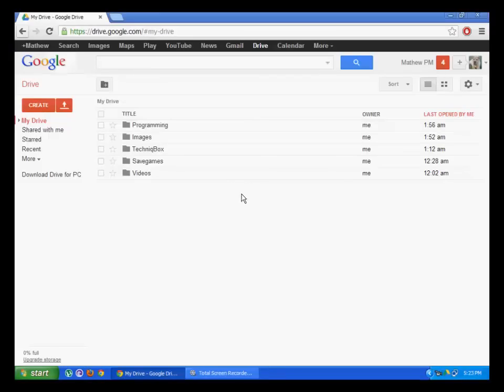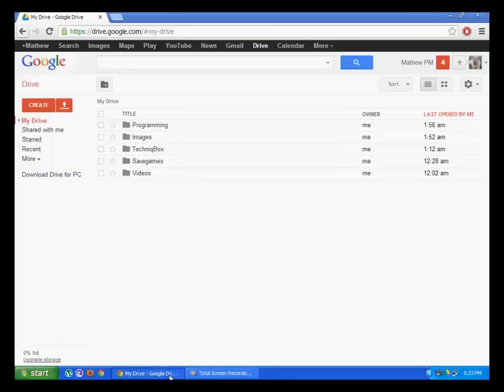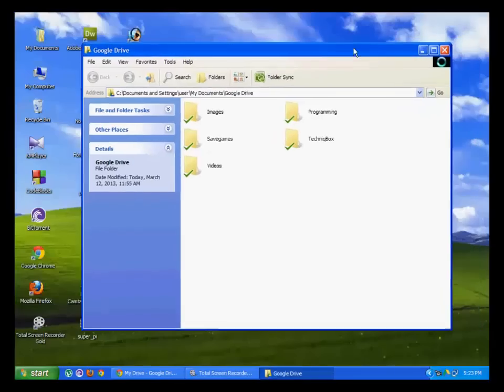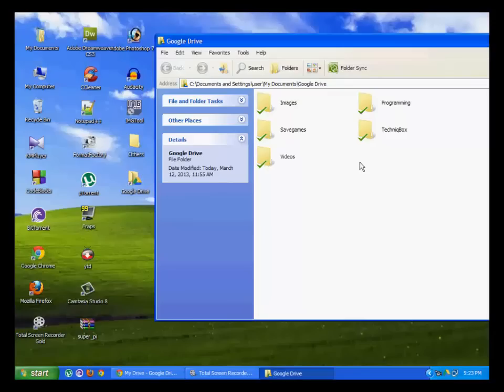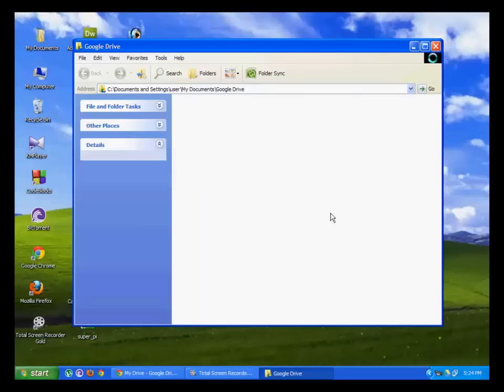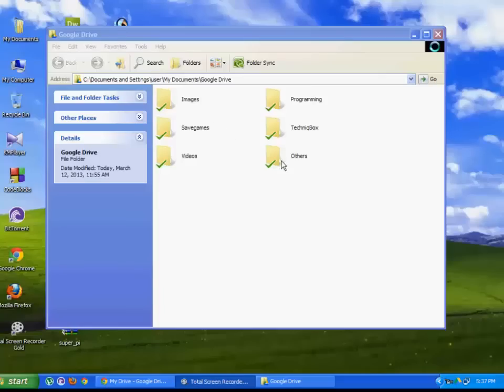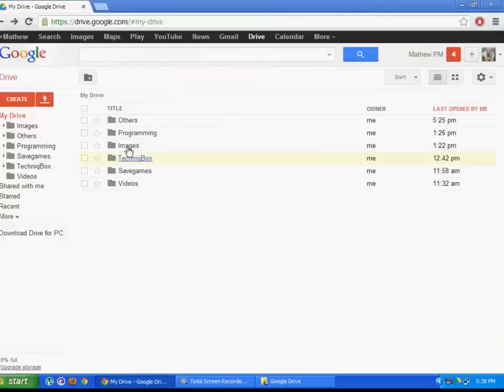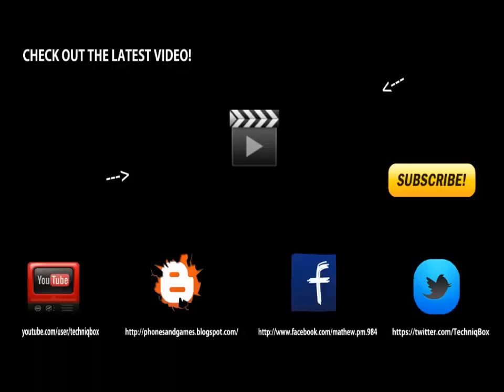How to use Google Drive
This video shows you how to use Google Drive which is a free web storage solution from Google.It is free and easy to use.It is really helpful for those who want to store their photos and videos at a safe and secure place.It is really a wonderful gift provided by Google.

More on Google Drive:

    Google Drive is a file storage and synchronization service provided by Google, released on April 24, 2012,which enables user cloud storage, file sharing and collaborative editing. Google Drive is now the home of Google Docs, a suite of productivity applications, that offer collaborative editing on documents, spreadsheets, presentations, and more. Rumors about Google Drive began circulating as early as March 2006.Files shared publicly on Google Drive can be searched with engines like Open Drive (available as a Chrome app).
    Google Drive gives all users 15 GB of cloud storage to start with.A user can get additional storage, which is shared between Picasa and Google Drive,from 25 GB up to 16 TB through a paid monthly subscription plan ($2.49 US per month for 25 GB).Originally, these subscriptions were truly treated as "additional storage" such that a user with a 25 GB subscription would still retain the free 5 GB for a total of 30 GB; however, in September 2012, Google announced it was cutting the 5 GB of free storage from all paid users' accounts, so that a user paying for 25 GB would be restricted to precisely 25 GB.Data storage of files up to 1 GB total in size was introduced on 13 January 2010, but has since been increased to 10 GB. Documents using Google Docs native formats do not count towards this quota.